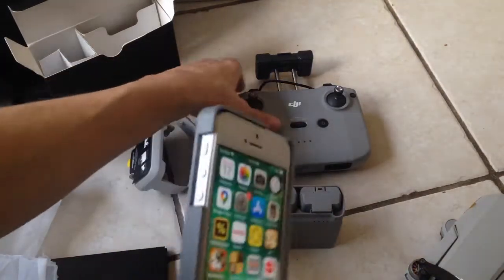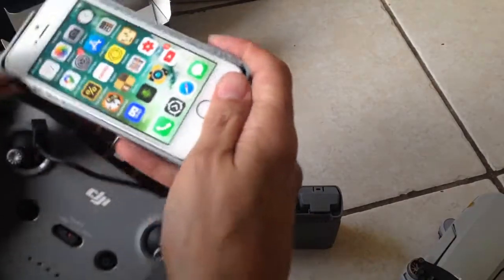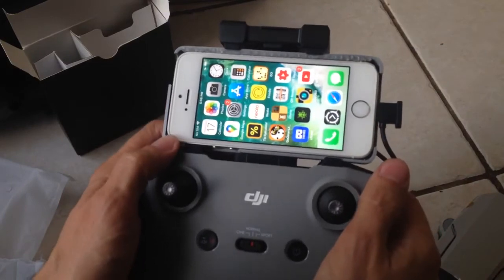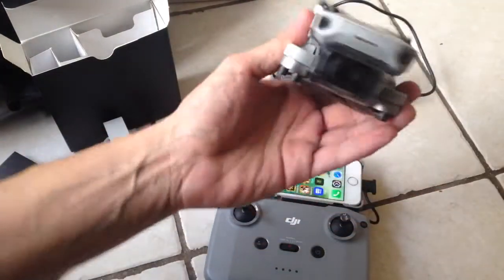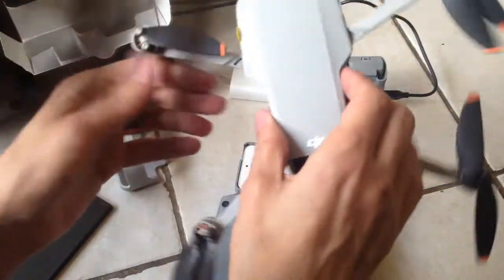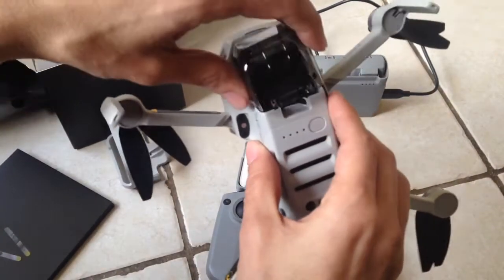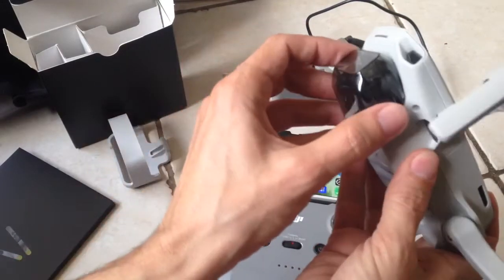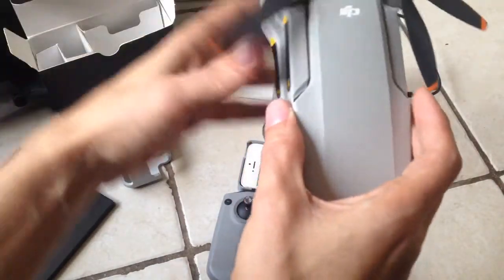Dji mini 2 fly more combo unbiased unsponsored unedited unboxing review part 4